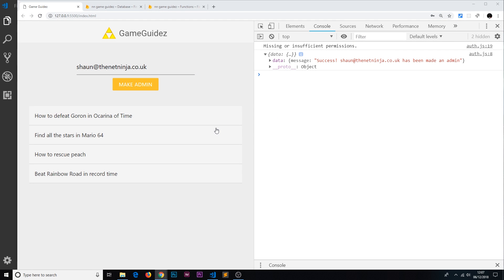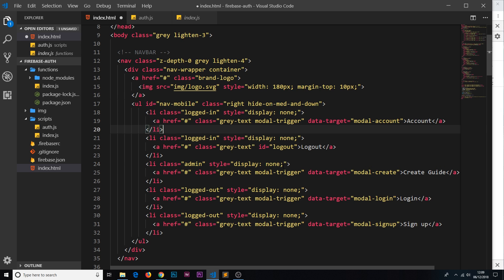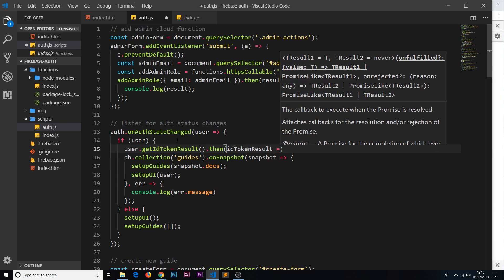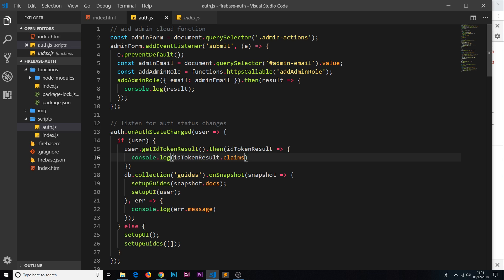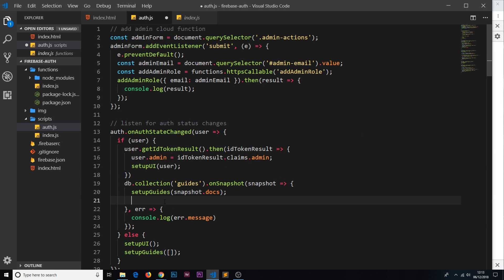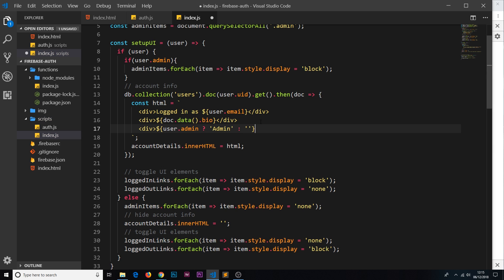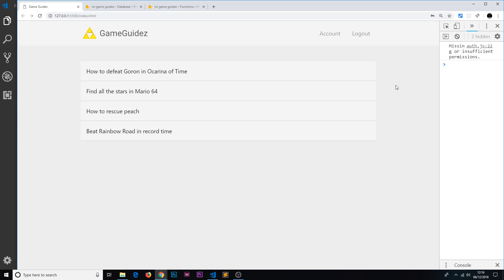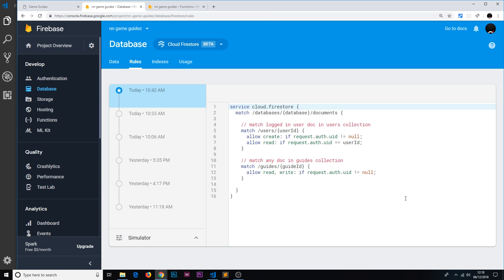Firebase Auth Tutorial #20 - Updating the Admin UI